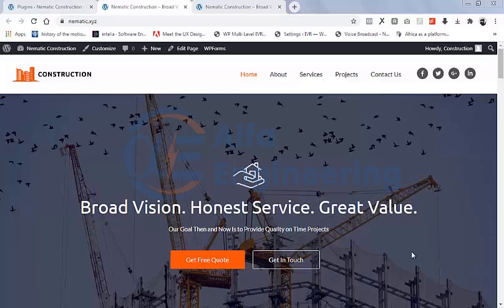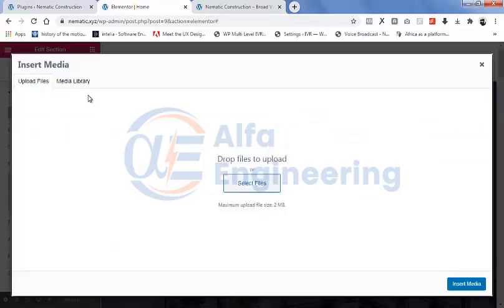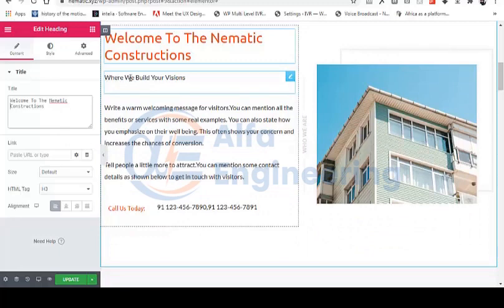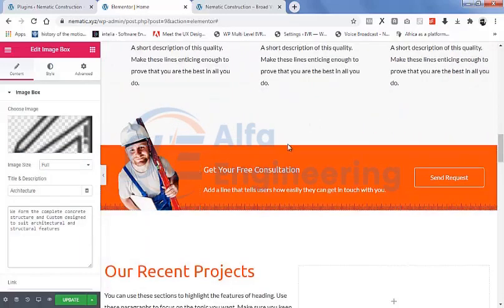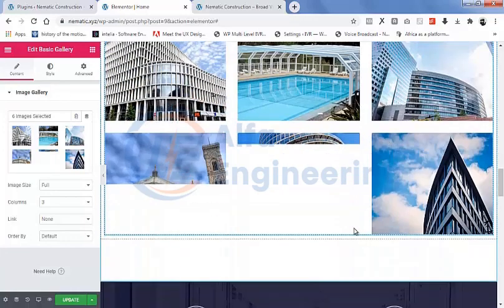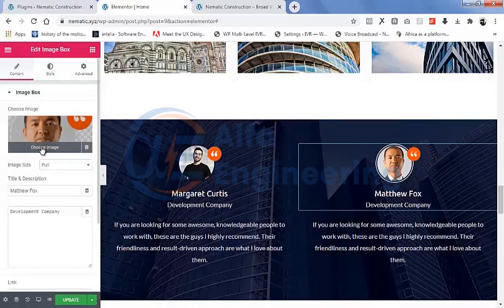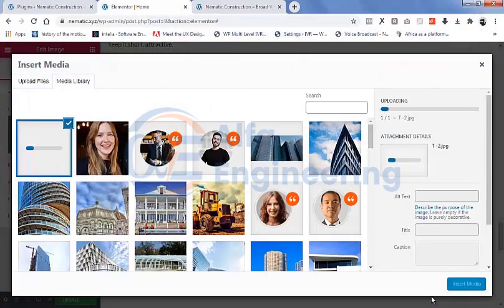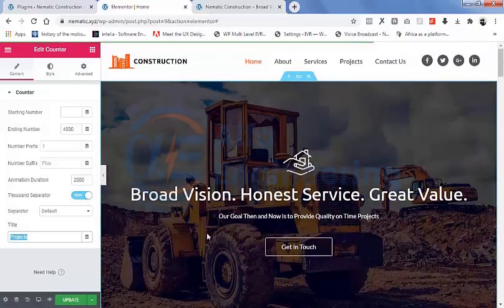4 EDITING OUR HOME PAGE